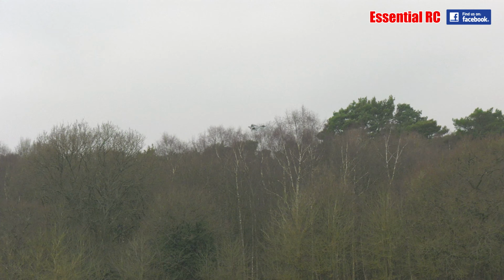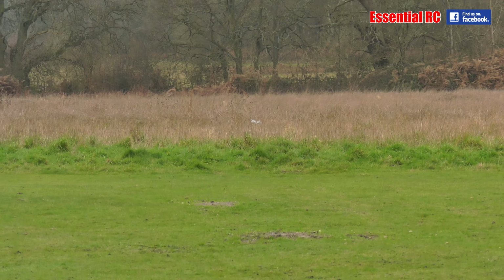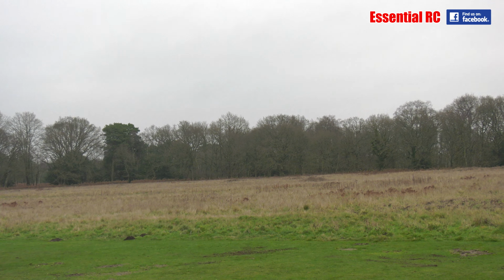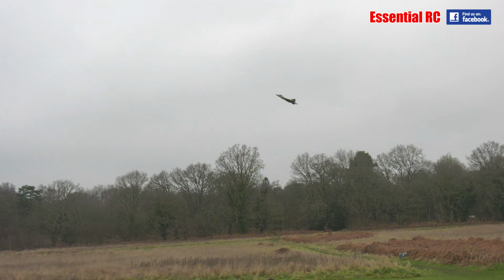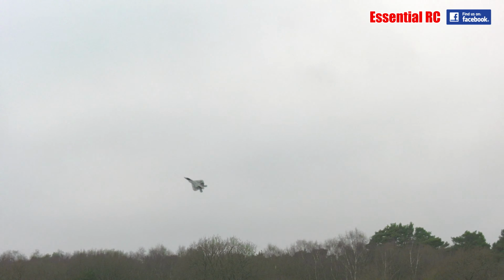F-22 RAPTOR RC JET !!! READY TO FLY with 3 SIMPLE FLIGHT MODES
This 'pusher' style RC jet has elevators for pitch control and ailerons for roll. The 3 position switch supports Beginner and Midd modes that limit the ability to roll or loop to inverted and therefore reduce the probability of crashing the F-22 for novice pilots. Use the Expert position to allow full roll and loop capability. The aerobatic/trick button can be used in combination with the right stick to perform a loop or roll in beginner or midd modes.

This is the 2nd video about the F-22. On the first video I found that the Midd mode was very sensitive because the throw of the control surfaces and the absence of exponential. I had a small crash and broke the nose off! Easily glued back on with some foam safe glue such as UHU POR. Even if you are experienced I recommend you start flying this F-22 in Beginner mode and only switch to Midd mode when you are familiar with how it flies and also when it is close to you. There is a dramatic difference in the setup between Beginner and Midd/Expert modes and it is easier to adjust your flight style when the F-22 is closer to you.

Filmed by James for the 'Essential RC' YouTube channel using the Panasonic AG-UX180 Pro 4K camcorder. Dom flies the F-22 Raptor.